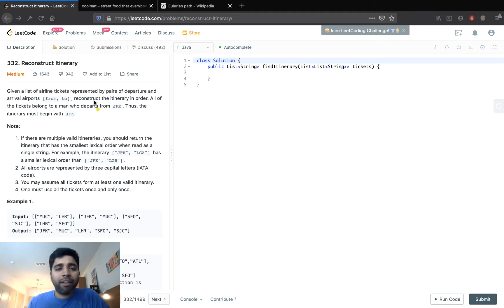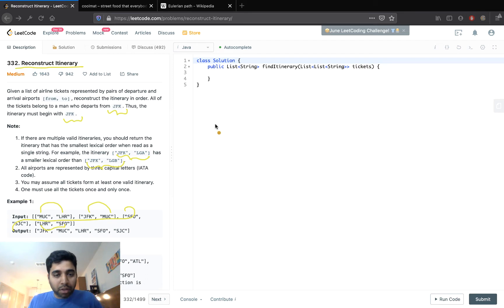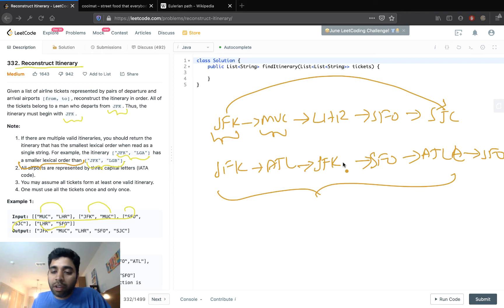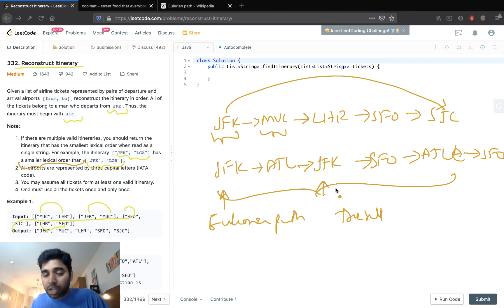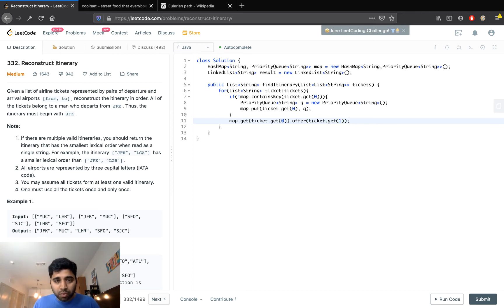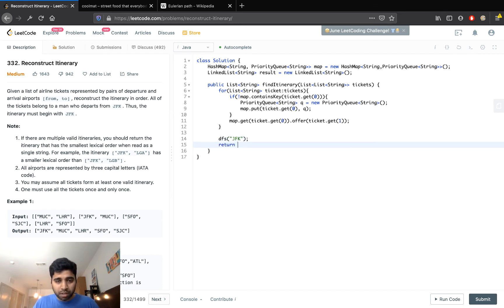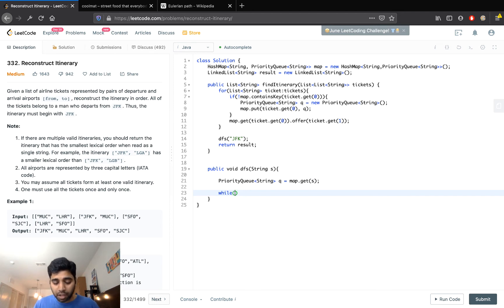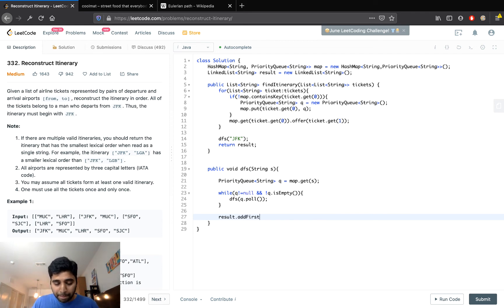Leetcode Reconstruct Itinerary Java Solution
Leetcode Reconstruct Itinerary Java Solution using Depth First Search